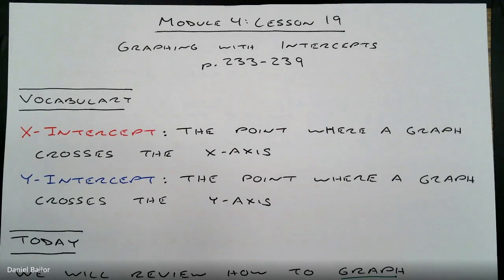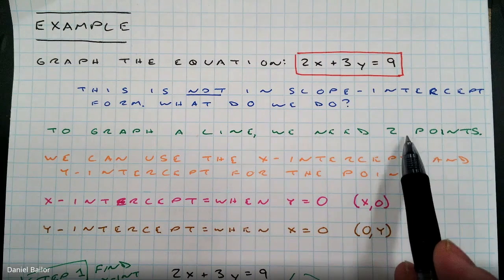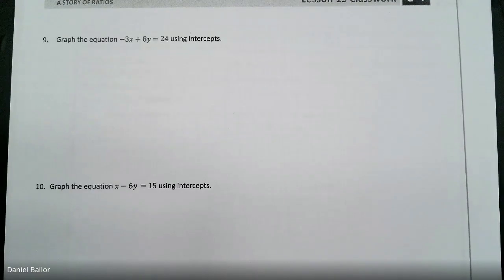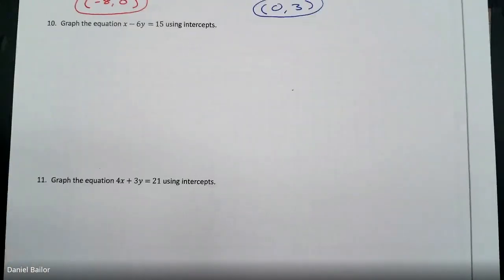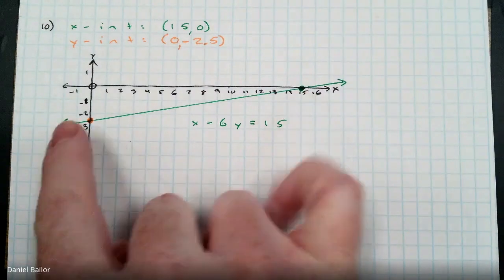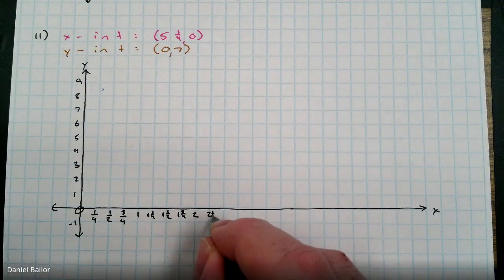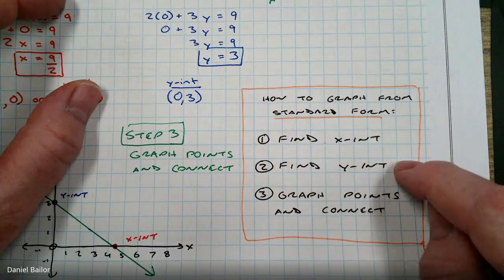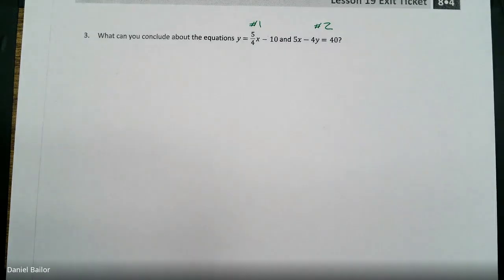8th Grade Eureka Math Module 4: Lesson 19 - Graphing with Intercepts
8th Grade Eureka Math Module 4: Lesson 19 - Graphing with Intercepts